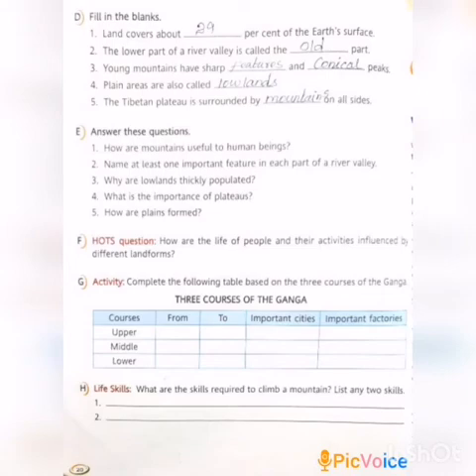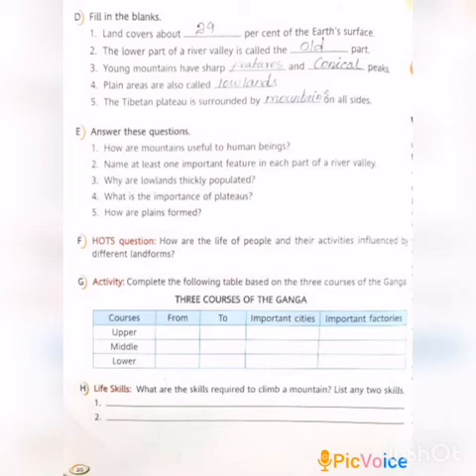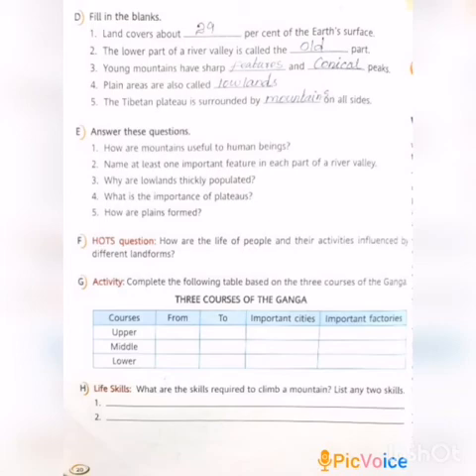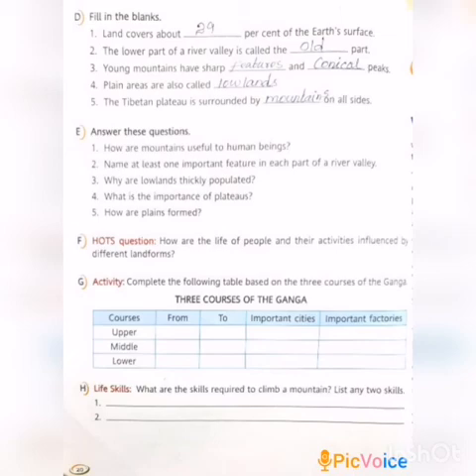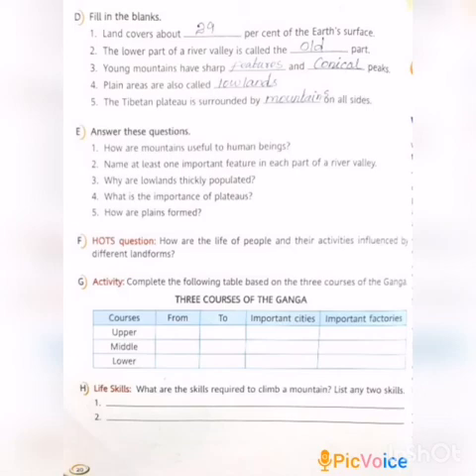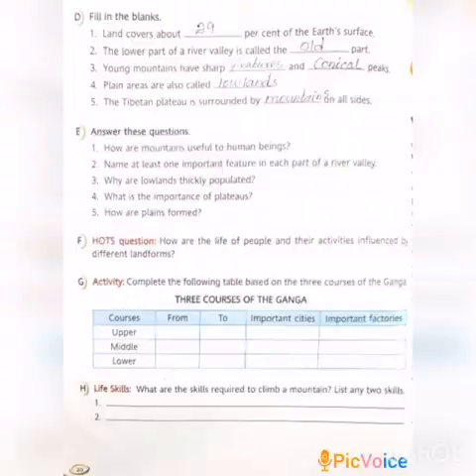SRI PARASAKTHI VIDYALAYA CBSE